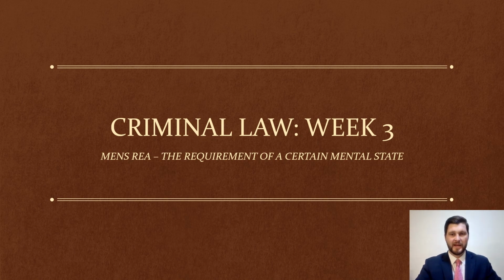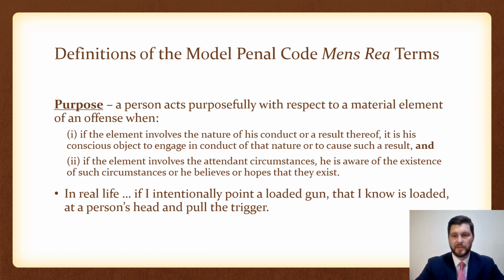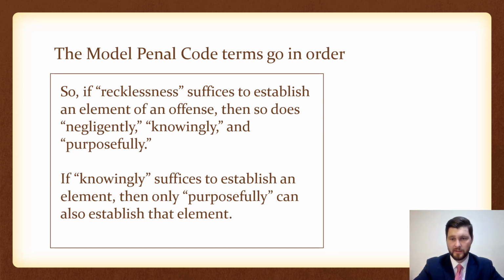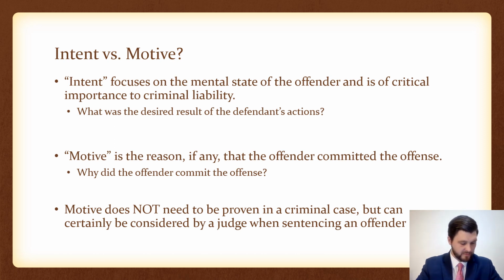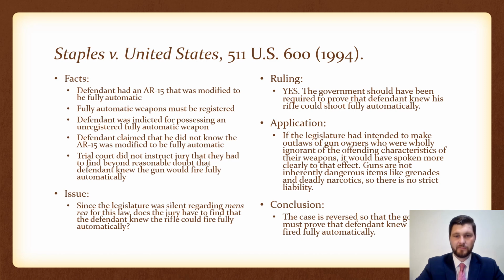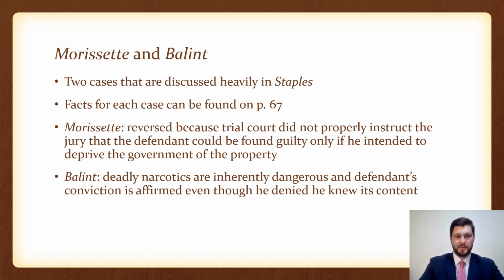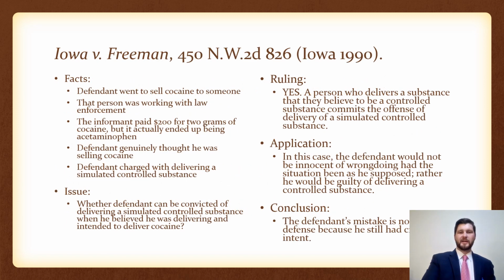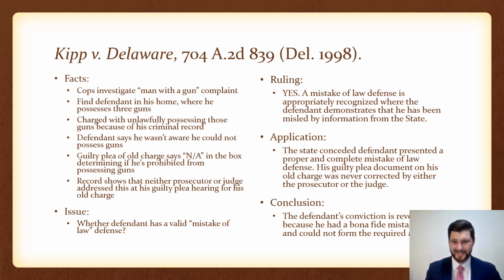Criminal Law Week 3 Recorded